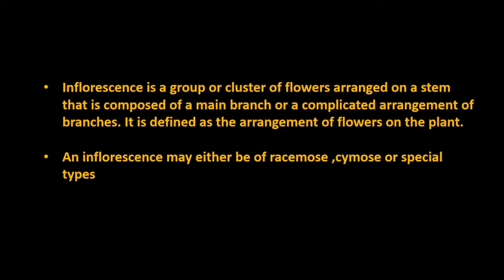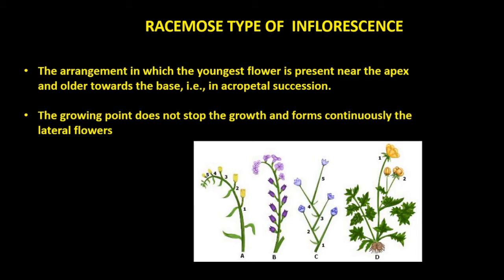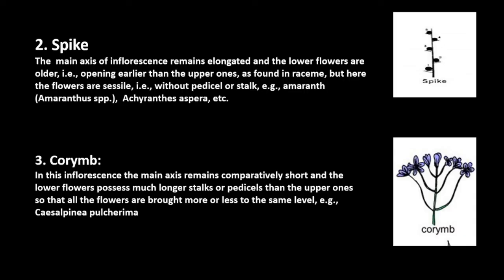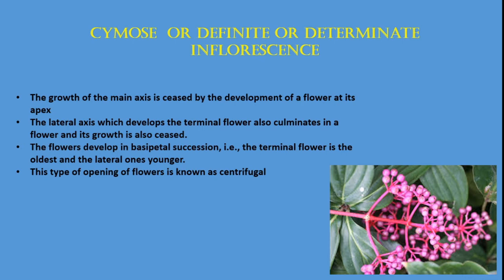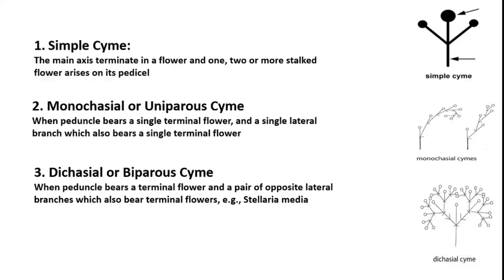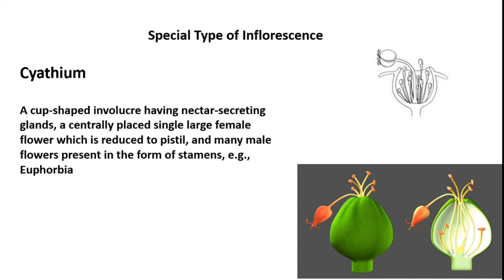inflorescence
Topic for Kerala University Third semester Complementary Botany students